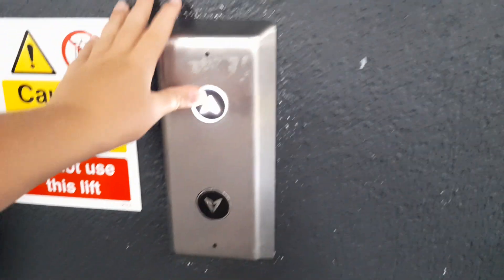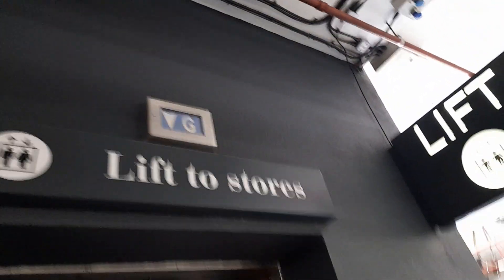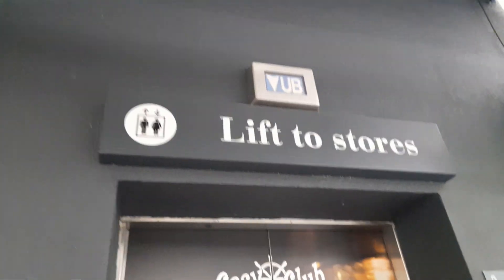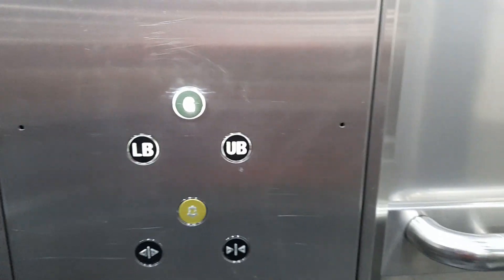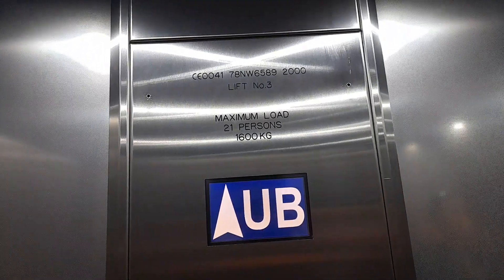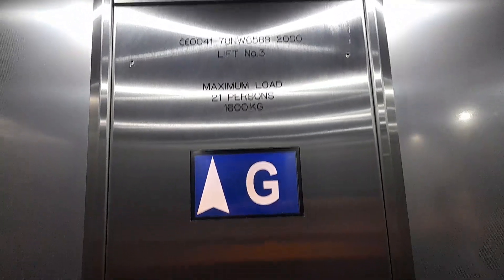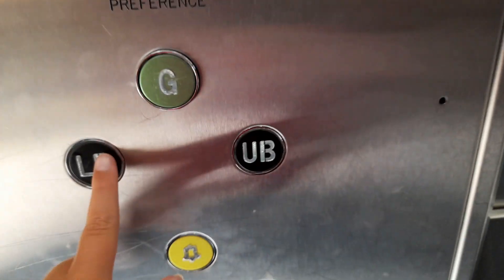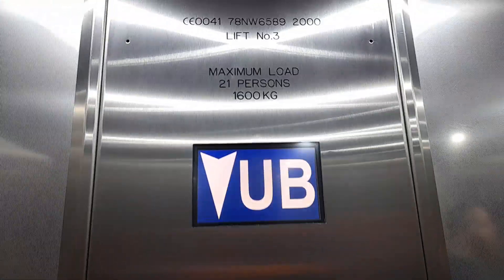Interesting! Otis Lift at Gunwharf Quays Car Park In Portsmouth